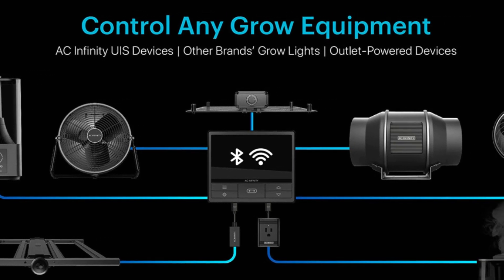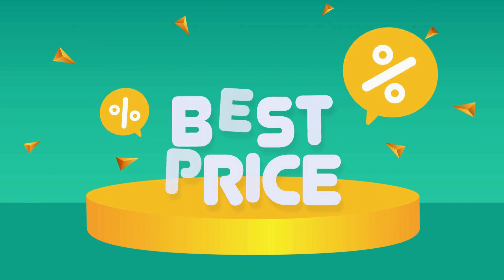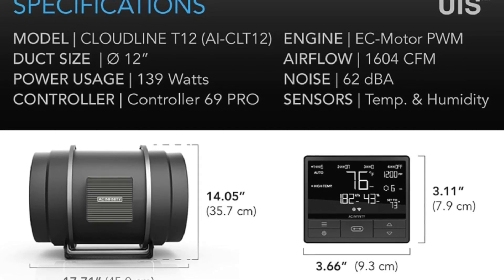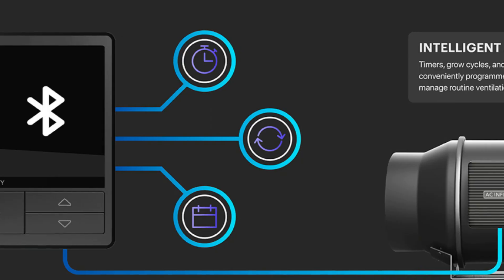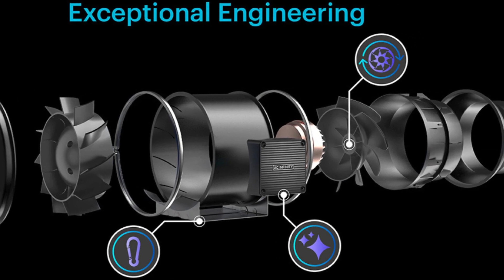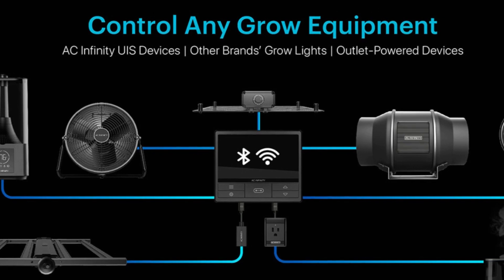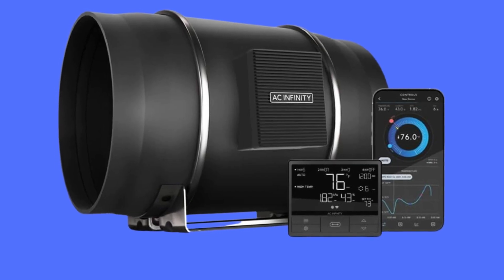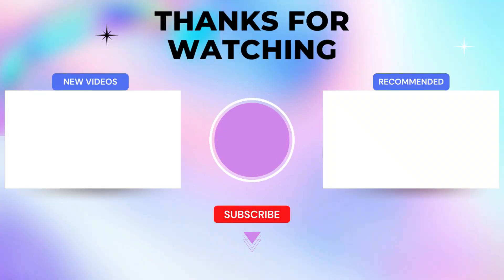AC Infinity CLOUDLINE PRO T12 Review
Check Amazon's latest price (These things might go on Sale)
Number 1: Duct Size: 12 inches, Dimensions: 14.5 inches by 17.71 inches. Airflow: 1604 CFM, Noise: 62 dBA, Bearings: Dual Bal.

Number 2: Intelligent Precision Ventilation: Improve your air exchange while maintaining a quiet and energy-efficient performance. Adjust your climate and VPD from anywhere with the AC Infinity app via WIFI.

Number 3: Active Monitoring: Stay on top of what's happening in your grow space using alerts and notifications so you can quickly counteract any environmental spikes

Number 4:NEXT-GEN VENTILATION CONTROL: cutting-edge motor, features a PWM -controlled EC motor that enables precise speed levels, quieter energy efficiency,

Number 5: CUSTOM VENTILATION:10 fan speed control dynamically transfers air to maintain ideal growing conditions even in high static pressure environments.

Number 6: Designed to ventilate: this is Designed to ventilate hydroponic grow rooms, transfer heating or cooling, cool AV closets, and exhaust odors.

Searches related to AC Infinity CLOUDLINE PRO T12 Review

AC Infinity CLOUDLINE PRO T12
ac infinity cloudline review
ac infinity humidity controller
Ventilation Exhaust Fan
CLOUDLINE PRO T12
ac infinity controller vpd
best ac infinity cloudline pro t12
Hydroponics Inline Fan
hydroponic duct fan
hydroponic exhaust fan